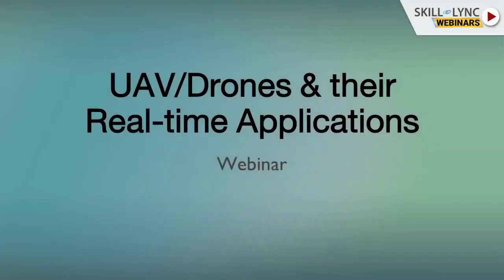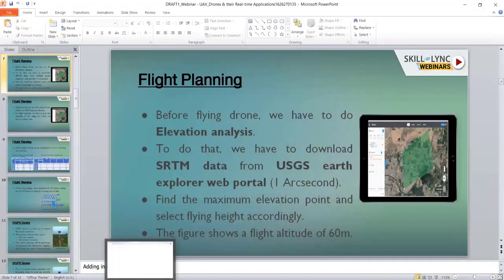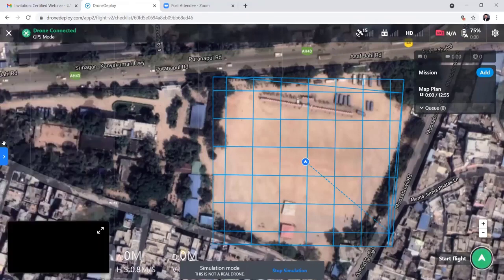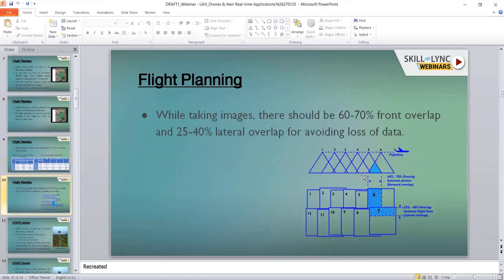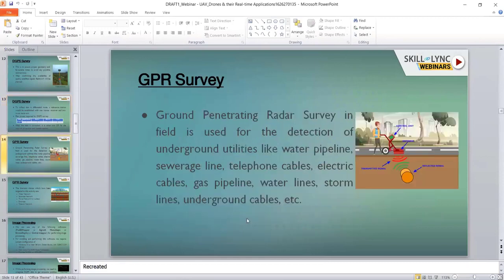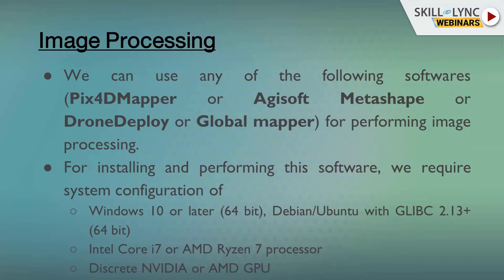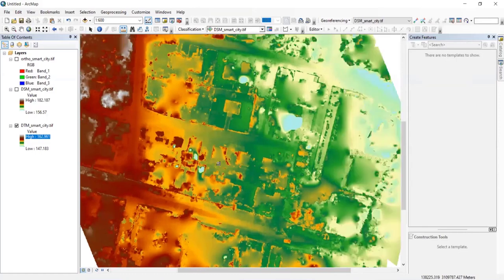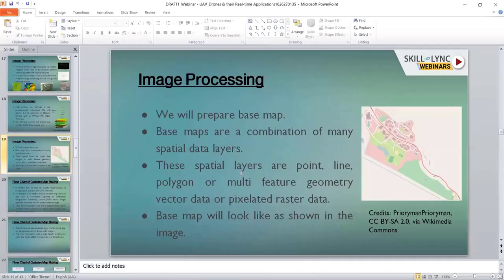UAV / Drones & their Real time Applications (Part - 1) | Civil Workshop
We will talk about “UAV / Drones & their Real-time Applications” in this workshop. Our instructor gave us a brief introduction about the drones, types of drones used in surveys, flight planning, DGPS survey, GPR survey, flow chart of cadastre map making etc. We also discuss the various career paths and job opportunities.

1. Skill-Lync is an e-learning platform for Engineering students with 1000+ positive reviews on Google.
2. Learn industry-oriented technical skills.
3. Work on 15+ Industry oriented projects. Create a strong profile that will help you get recruited.
4. Have a look at the profile of a student of ours
5. Attend live video conferencing support sessions every week.
6. Interact with industry experts and Skill-Lync support team 24/7 to get your doubts clarified
7. Get recruited with help from our placement assistance team.

Masters Program in STAAD.Pro for RCC, Industrial buildings and Metro Viaducts